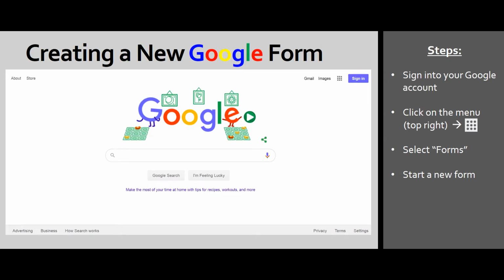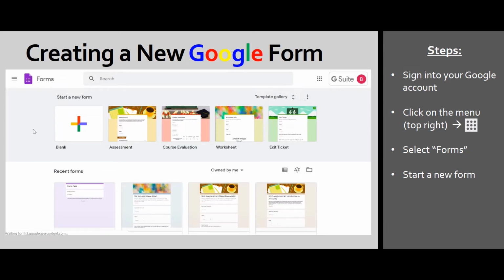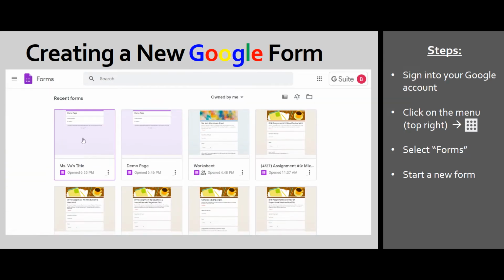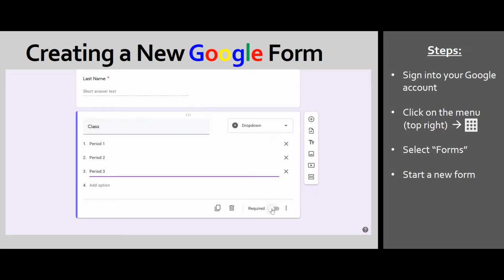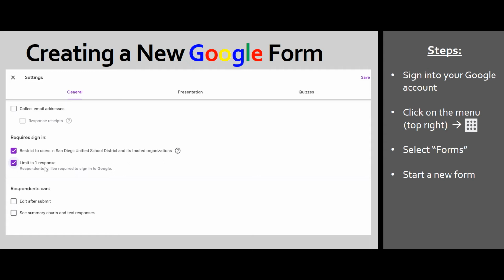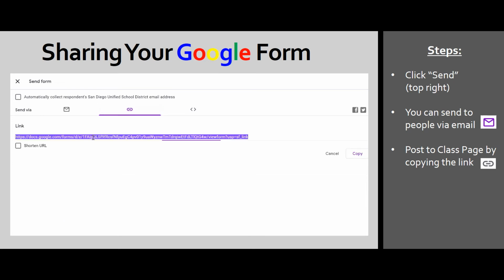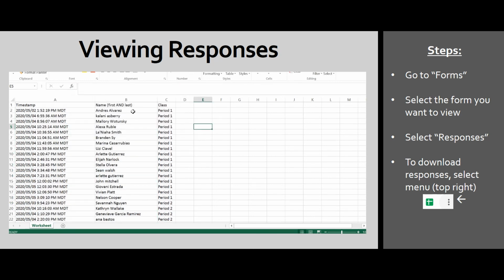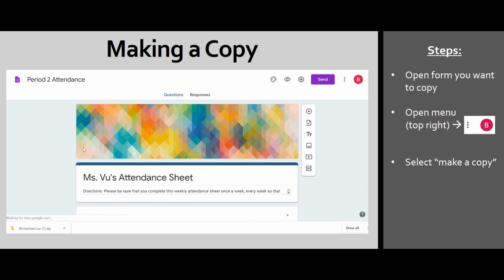Google Forms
This is just a basic video about creating and sharing Google Forms.